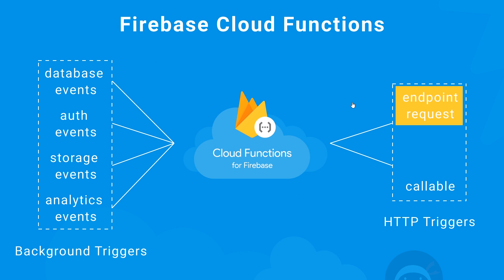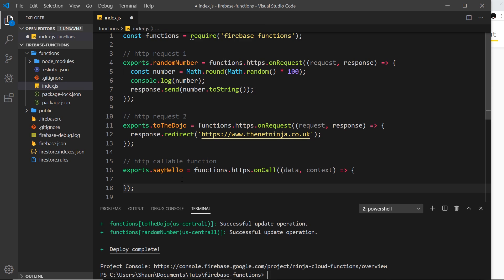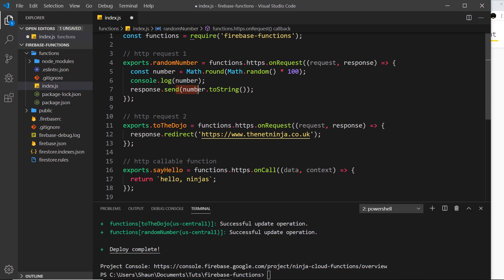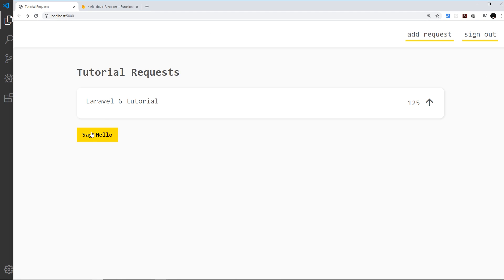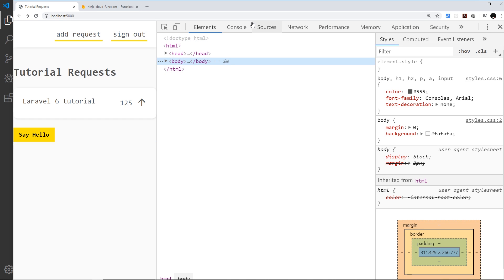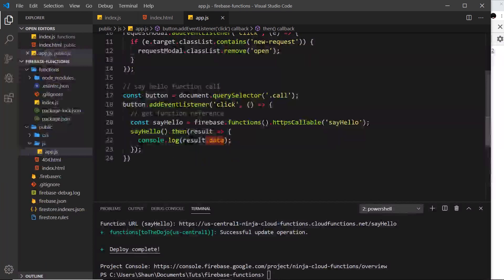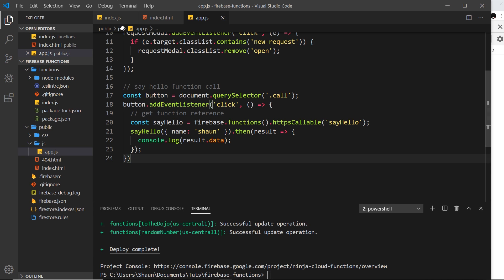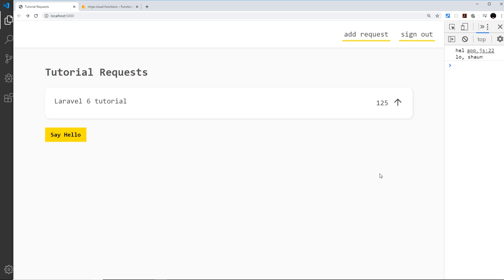Firebase Functions Tutorial #5 - Callable Functions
Hey gang, in this Firebase Functions tutorial we'l see how to create a callable function (wich we can invoke directly from our front-end code).